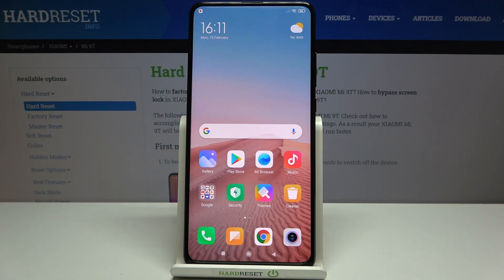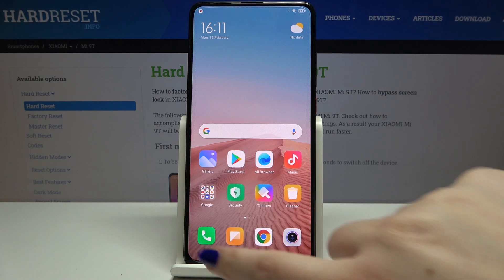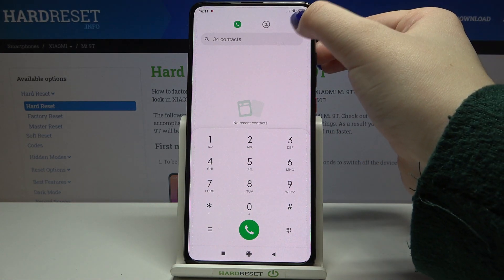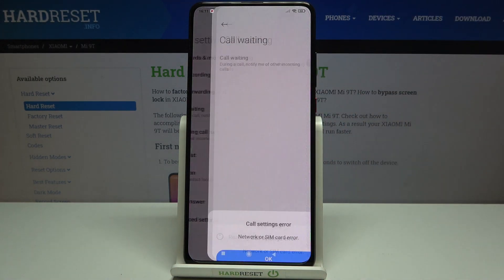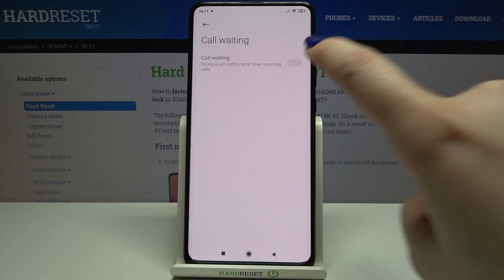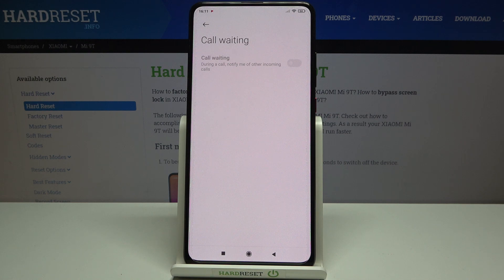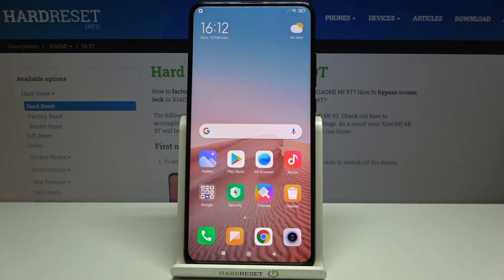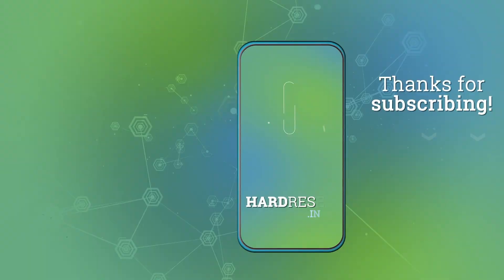How to Enable Call Waiting in XIAOMI Mi 9T – Call Waiting Feature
Do you want to find out the way to enable call waiting in XIAOMI Mi 9T? Are you looking for a feature that will allow enabling notification in the situation when someone tried to contact you while you were unavailable? We are coming with the tutorial, where we teach you how to get access to the settings that allow you to enable call waiting in XIAOMI Mi 9T. If you want to learn how to enable notification for call waiting in XIAOMI Mi 9T, follow the instructions and check out how to do it using dedicated Xiaomi settings. Visit our HardReset.info YT channel and discover many useful tutorials for XIAOMI Mi 9T.